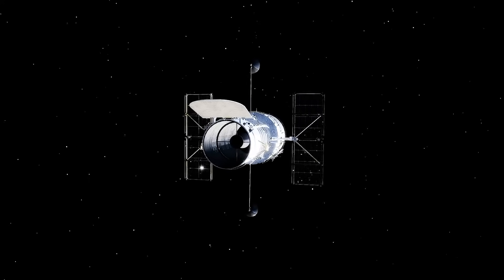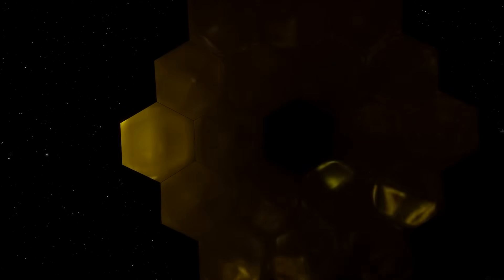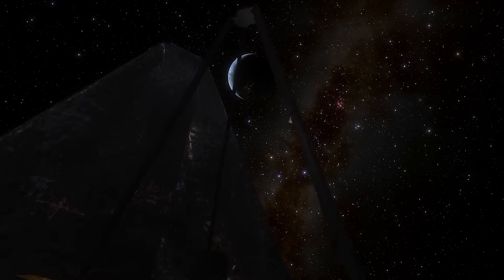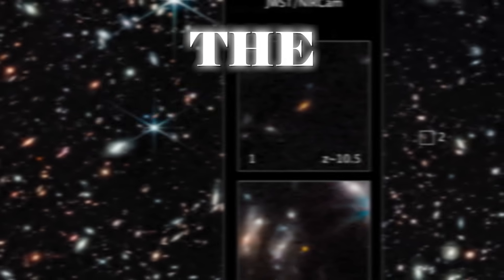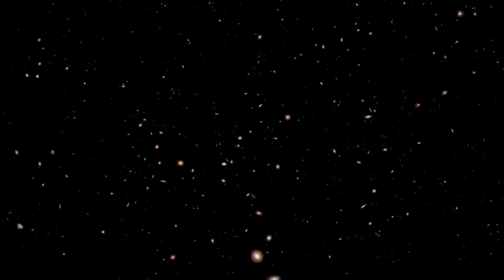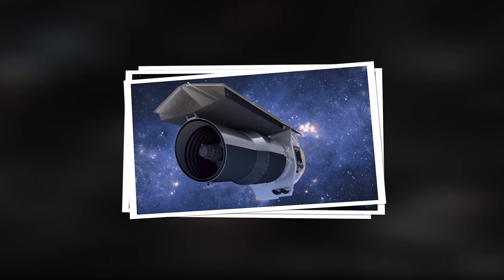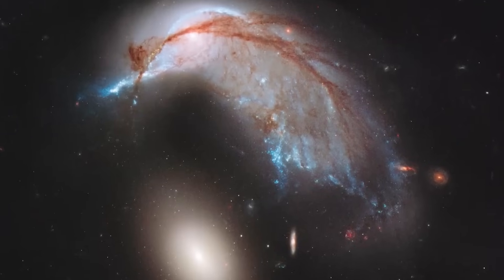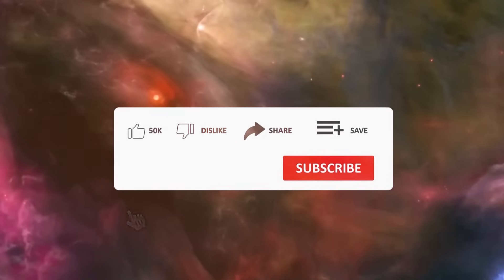Neil deGrasse Tyson: “James Webb Just Detected 400 Unknown Objects Passing In Space”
Neil deGrasse Tyson's surprising statement has shocked the astronomical community: the James Webb Space Telescope has detected the presence of 400 unknown objects traversing space. This announcement has generated great excitement and a barrage of questions in the scientific community. The discovery of these hitherto unknown objects arouses unparalleled fascination and uncertainty, posing an enigma about their origin and nature. The detection of this unusual number of cosmic objects challenges our current understanding of space and opens the door to a new field of research, prompting scientists to delve deeper into the study of these enigmatic celestial bodies to unravel their mysteries and understand their role in the vastness of the universe.